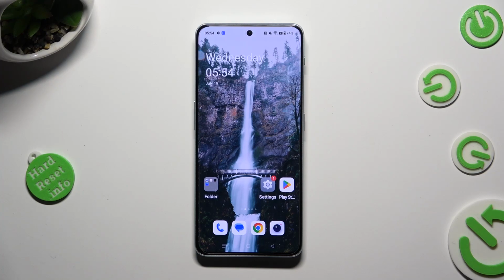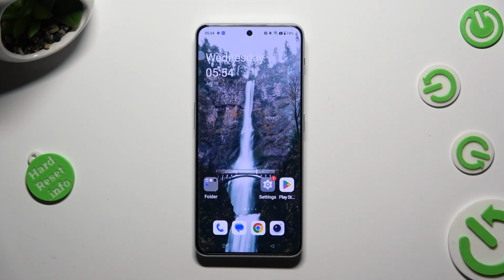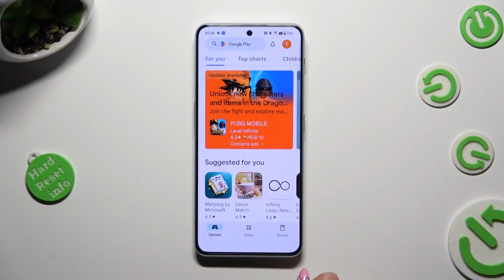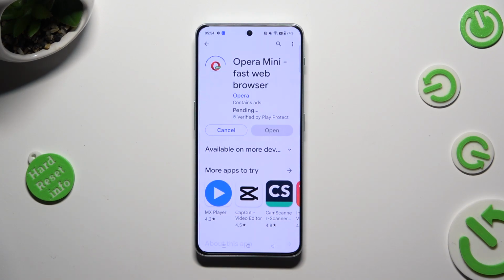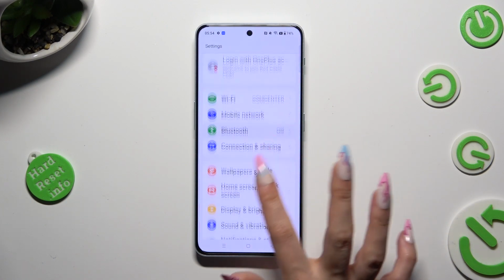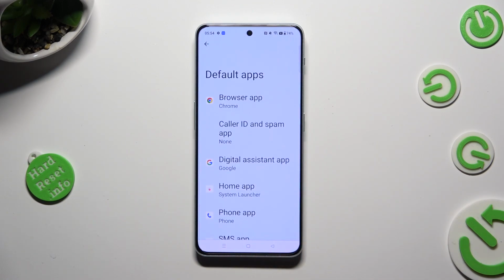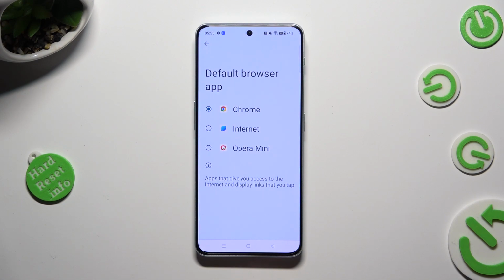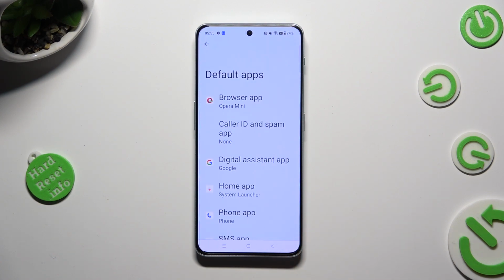How to Change Default Apps in OnePlus Nord 3 5G – Apps Settings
Hi there! Have you ever been wondering how you can change default apps on your OnePlus Nord 3 5G? In today's video we're going to show you how you can change default apps on your OnePlus Nord 3 5G just in a couple of simple steps. If you try to open certain file in one app, but for some reason it opens in a wrong app, then this video is special for you! So if you wish to learn how you can change default apps on your OnePlus Nord 3 5G, all you need to do is just watch this short video to the end, follow the instructions provided by our specialist and try to perform this operation yourself on your OnePlus Nord 3 5G.

How to change default apps in OnePlus Nord 3 5G? How to set default apps in OnePlus Nord 3 5G? How to customize default apps in OnePlus Nord 3 5G? How to choose default apps in OnePlus Nord 3 5G? How to add the default app in OnePlus Nord 3 5G? How to manage default apps in OnePlus Nord 3 5G? How to manage apps in OnePlus Nord 3 5G?